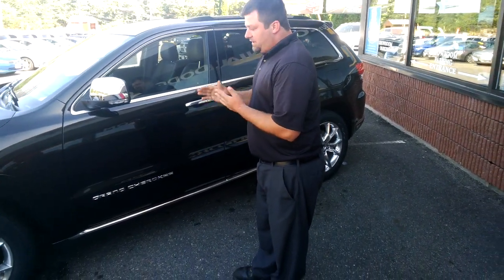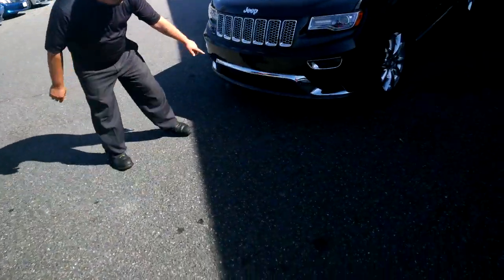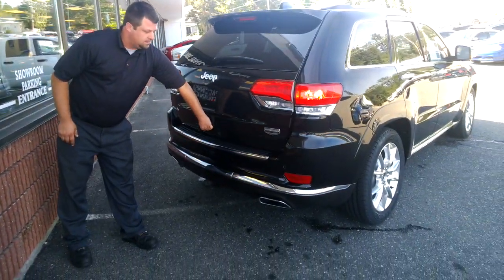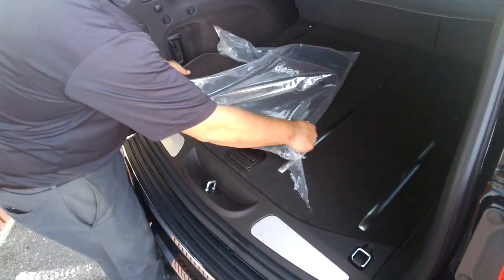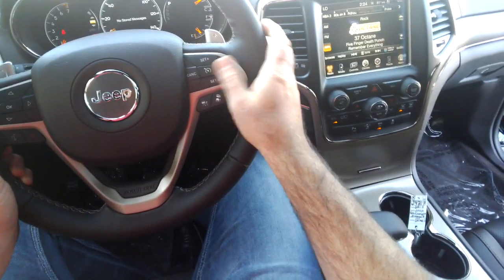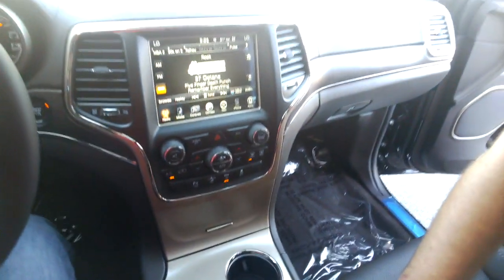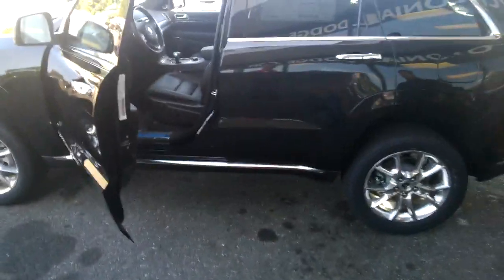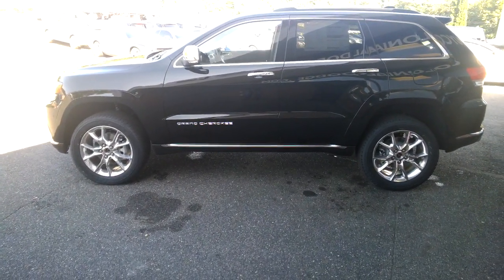2014 Overland Summit with Dave Egeland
Our E-Commerce Director Daniel dropped by with his Google Glass. We used this opportunity to record a video walk around of the 2014 Jeep Grand Cherokee Overland Summit.